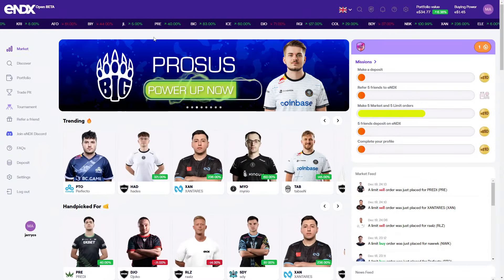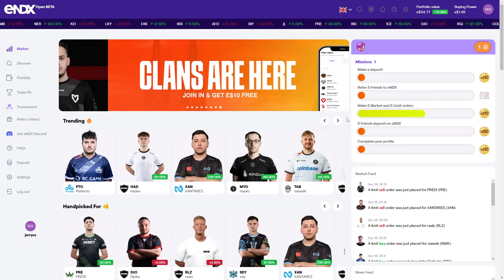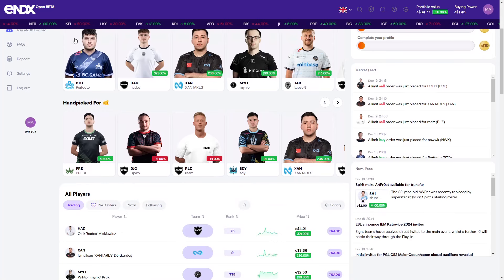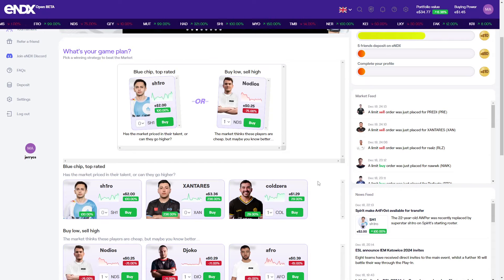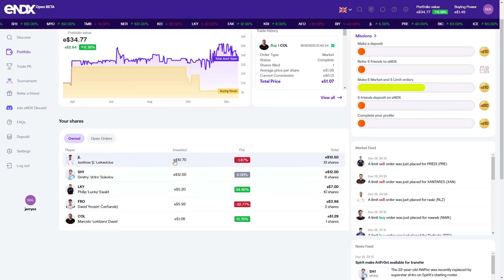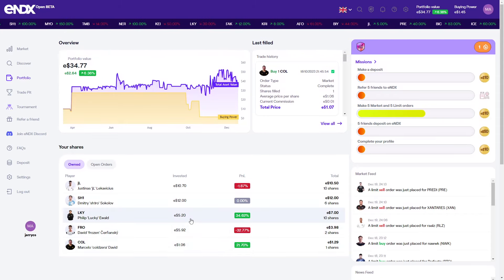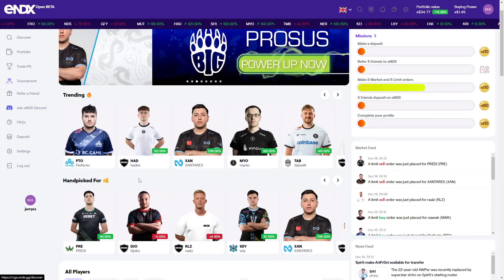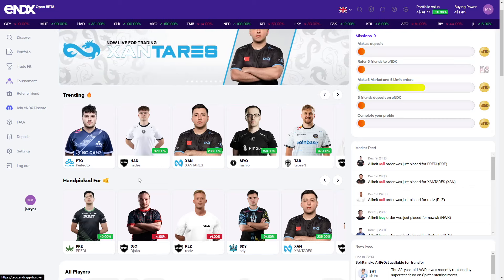How To Get Skins From Professional Players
Wanna get 10$ free and invest in to csgo pro players?